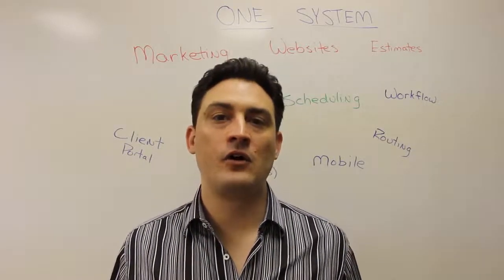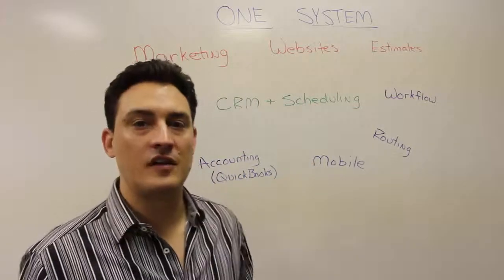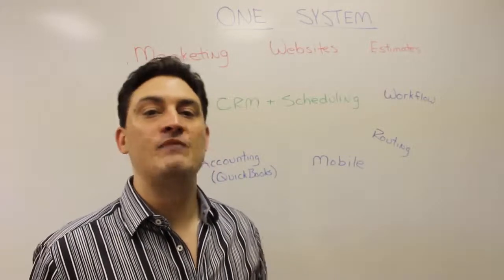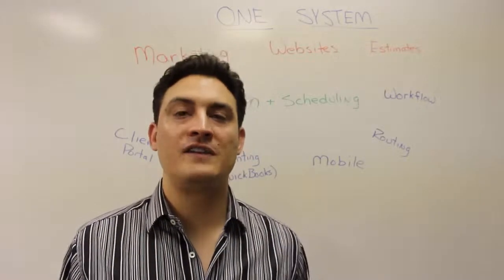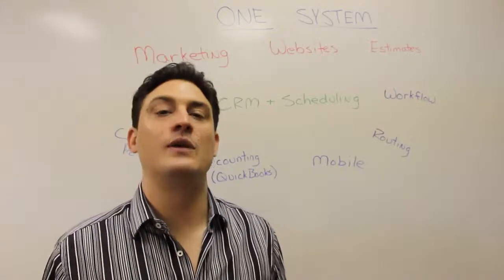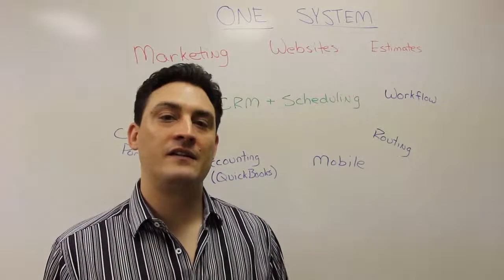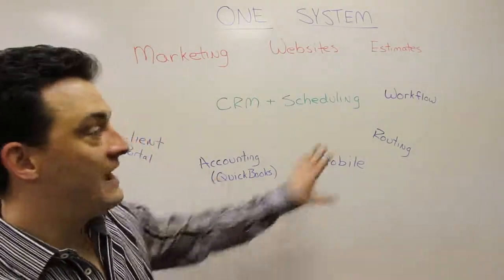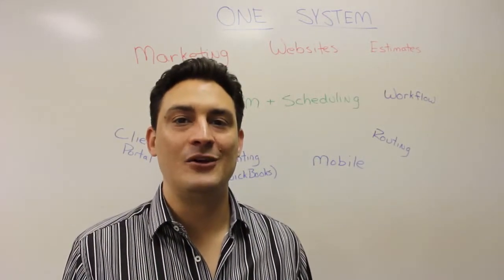Service Autopilot System Overview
One System To Run Your Business
Marketing
Websites
Estimates
Work Flow
Scheduling
CRM
Rounding
Mobiles
Accounting
QuickBooks
Client Portal
Job Costing
Dashboards
Reporting